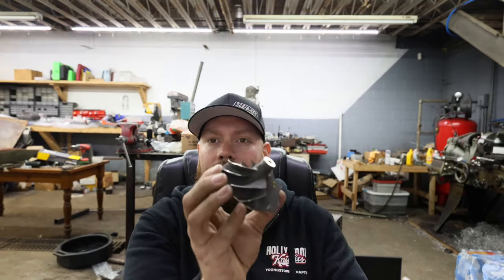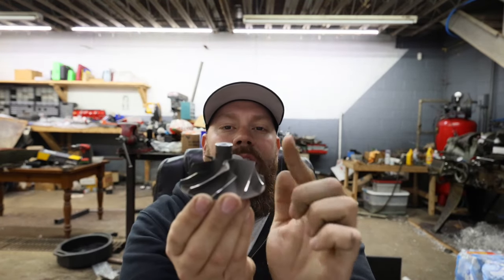Your Questions about the P1R, F1R-103, and how they relate to existing ProChargers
In this video I address to the best of my ability, the major differences between current offerings and the new units that ProCharger unveiled at SEMA Show 2024